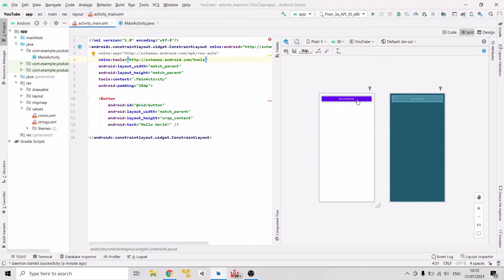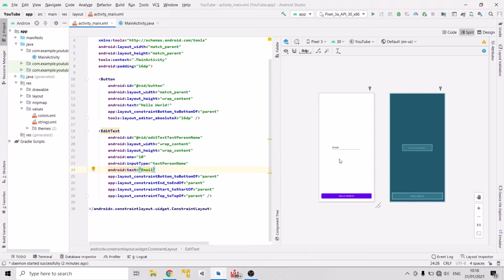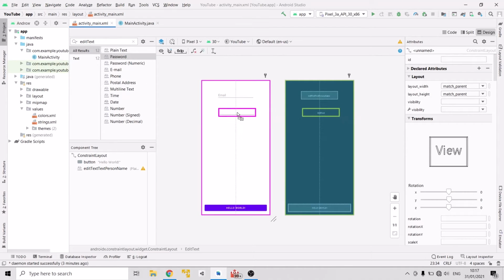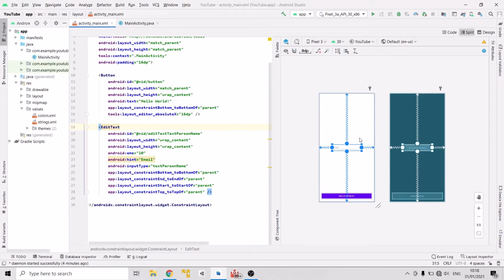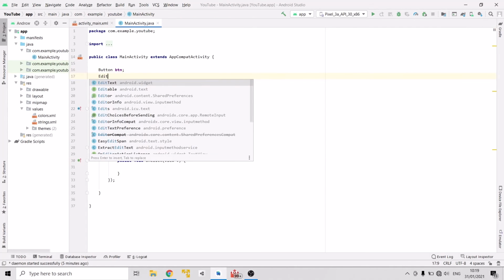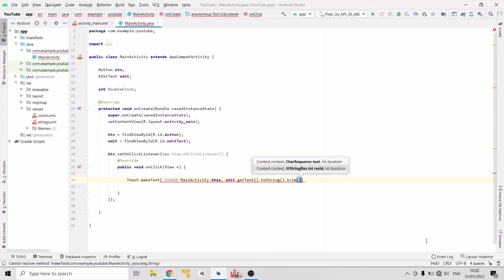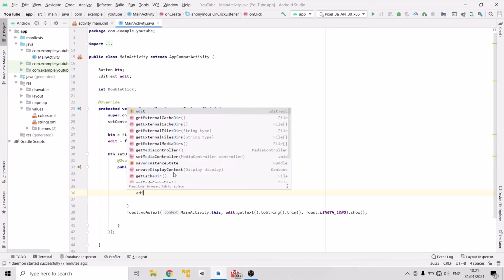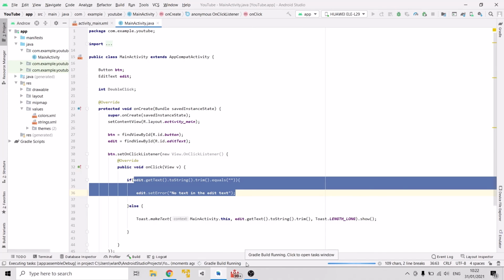Android Studio for Beginners 06 (Edit Text)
This is a second most important item in Android Studio so you should know how to setup it and use. The next video will be about ImageView so stay excited!!!